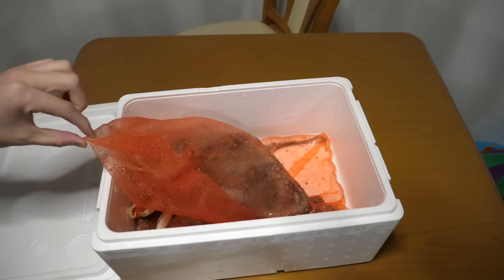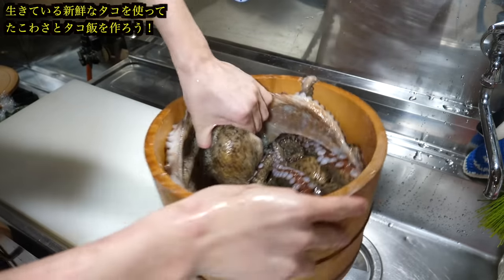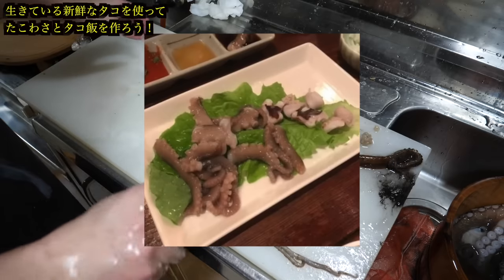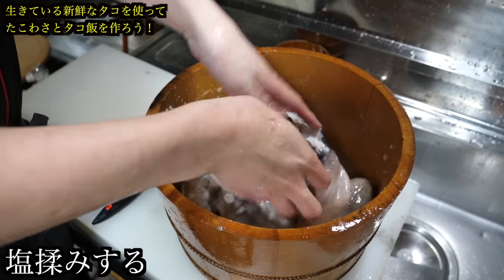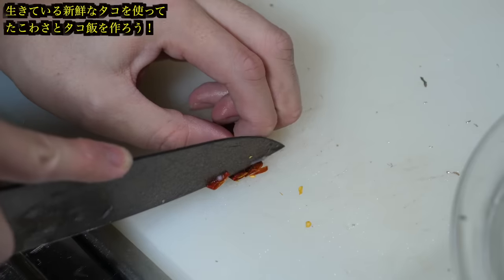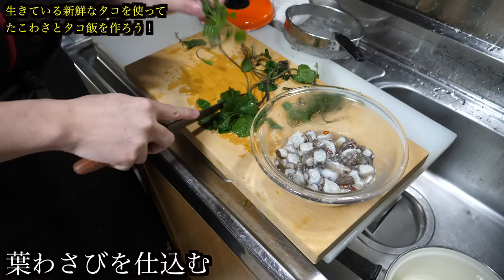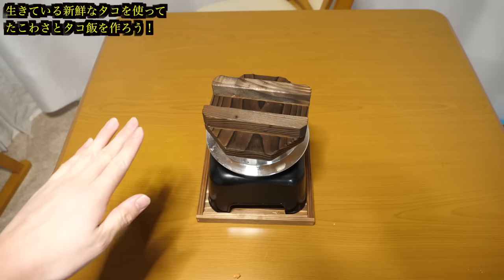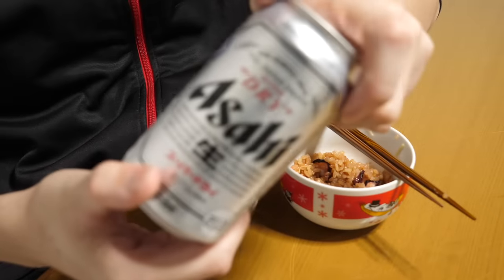元気過ぎて台所をかけまわるマダコをしめて。ぶったぎりにしてワサビで漬け込む料理。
Dear Oversea Viewers,
I would like you to know more about our Japanese seafood.
Because Japan is a country surrounded by the seas, various seafood gather here.
We will continue to add English subtitles from past videos time to time. It might take a while to complete all videos but please wait.
(海外視聴者の皆様、いつも動画見てくれてありがとうございます！日本のシーフードの魅力をもっともっと知ってほしい。日本は海に囲まれた国。いろんなシーフードが集まります。
英語字幕を随時過去の動画からつけています。
少しペースは遅いですが、待っててください。
いつもありがとう！感謝します。)

☆プレゼント、お手紙などの宛先はこちら
(※生物、冷蔵便は受け取りができません)
153-0042
東京都目黒区青葉台3-6-28
住友不動産青葉台タワー2F
「株式会社Kiiiきまぐれクック」宛

こちらの『にしやんFishingClub』でも【かねこ】として出演しております！­­コチラもよろしくお願いします！